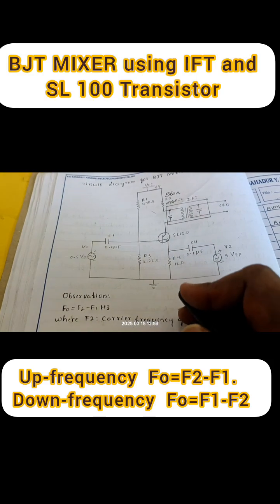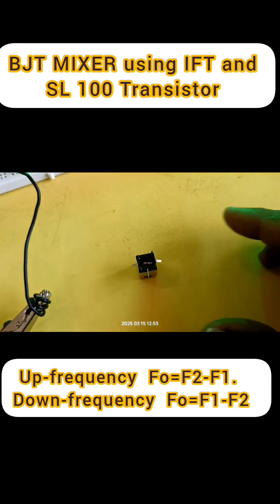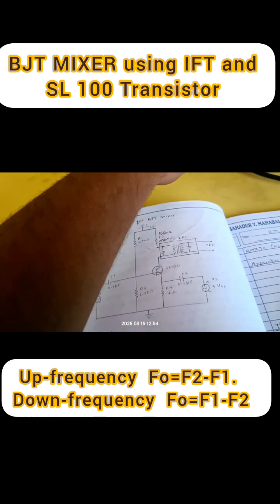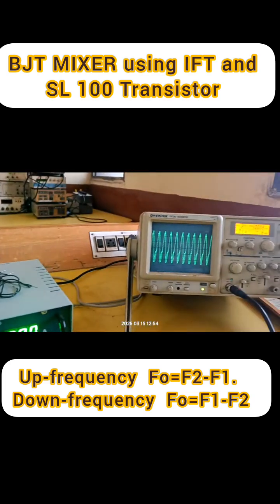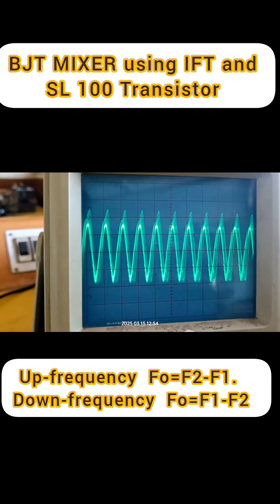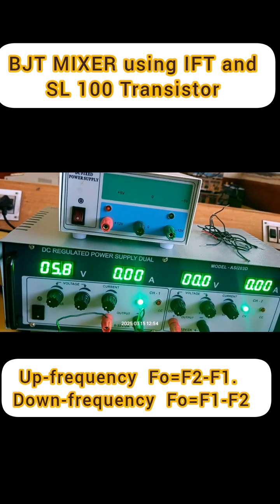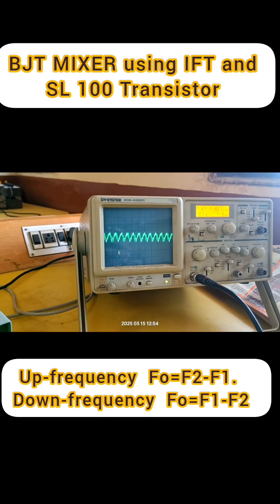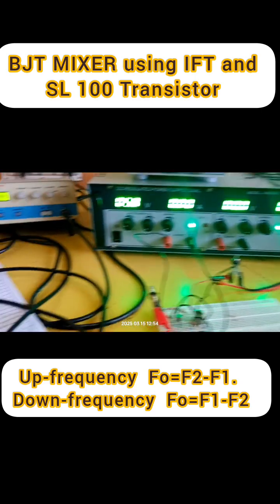BJT Mixer using bread board|Lab experiment|IFT|ece|vtu|up frequency|down frequency|sl100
IFT
intermediate frequency